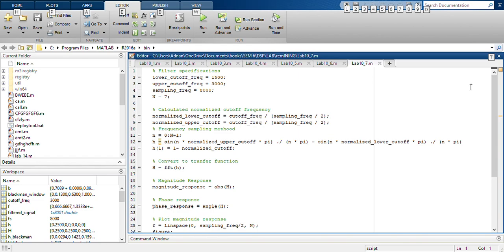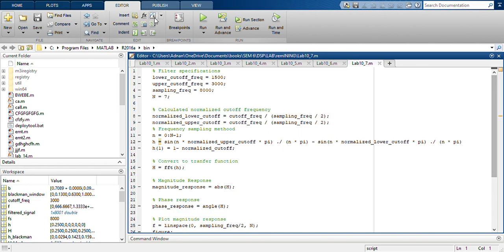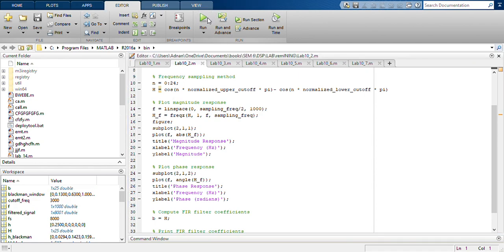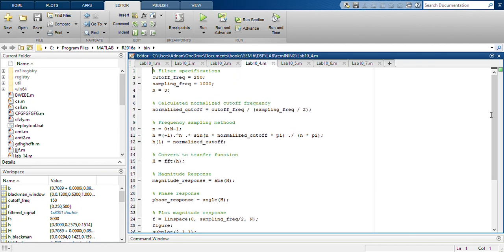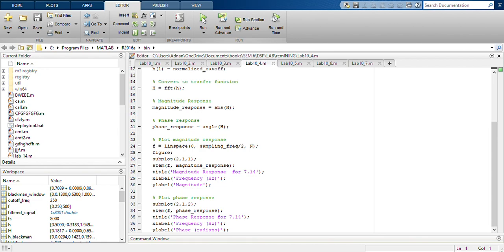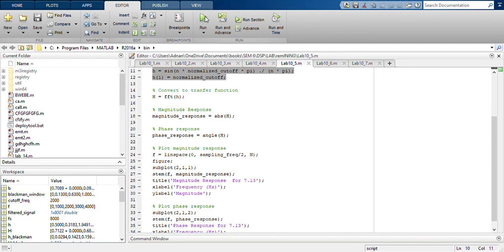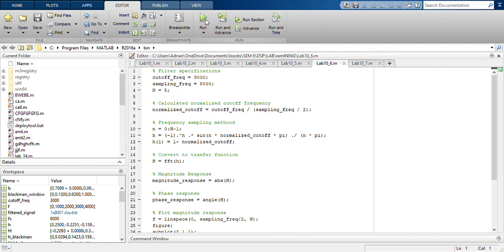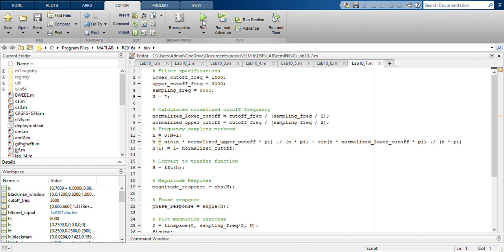Frequency Sampling Design | DSP Lab 10 (21-TE-09)